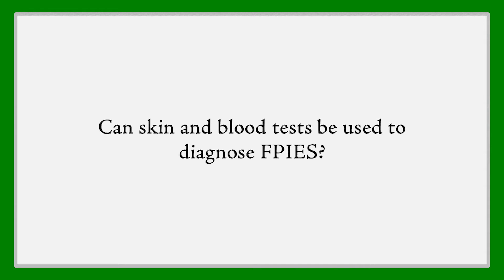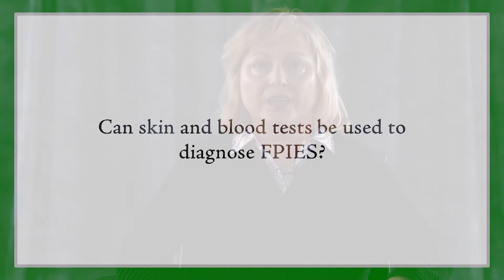Testing for FPIES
Are there any good tests for Food Protein-Induced Enterocolitis Syndrome (known as FPIES)? Dr. Anna Nowak-Wegrzyn, Director of Clinical Research at the Jaffe Food Allergy Institute in New York, lets parents know what to look for and how this scary condition is diagnosed.